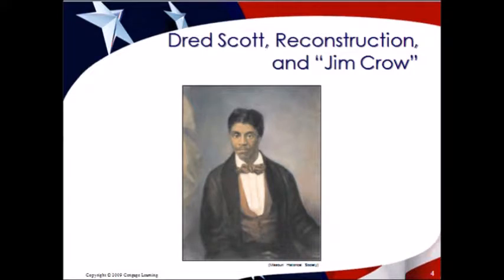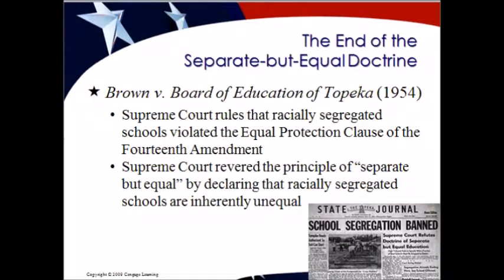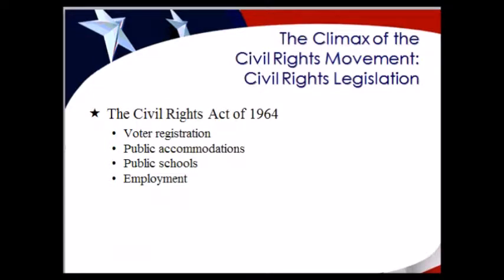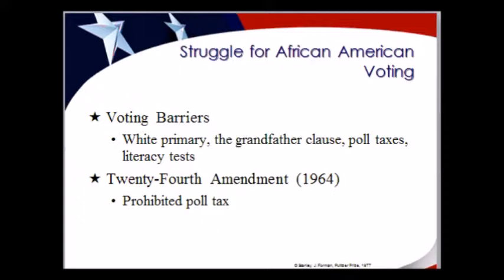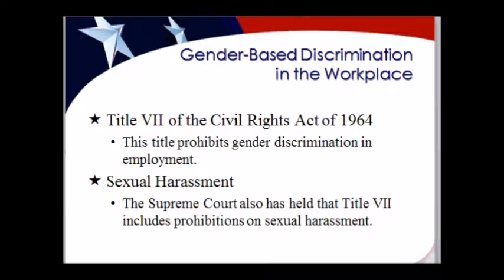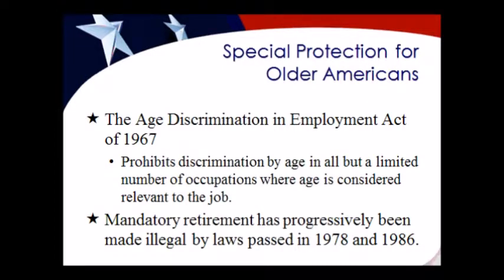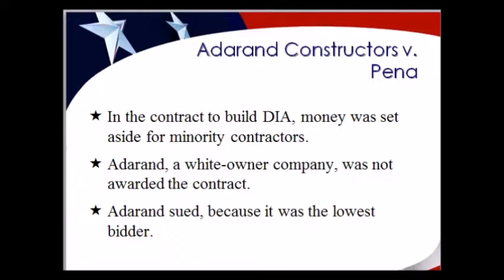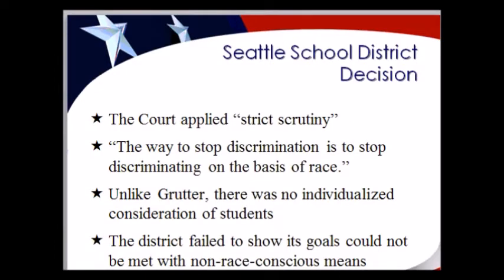Chapter 5 Civil Rights